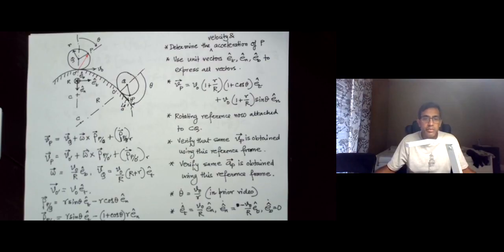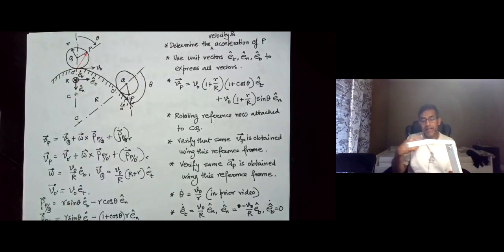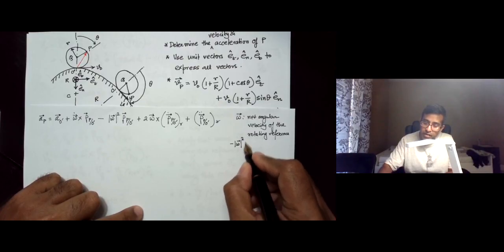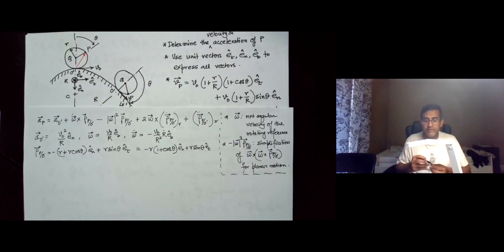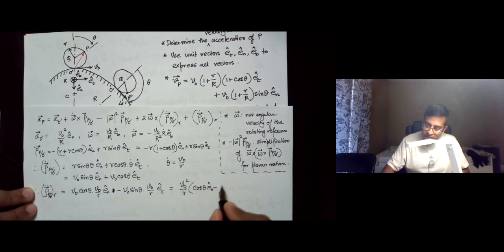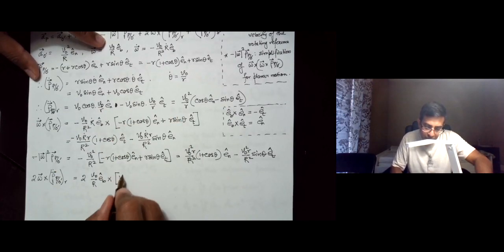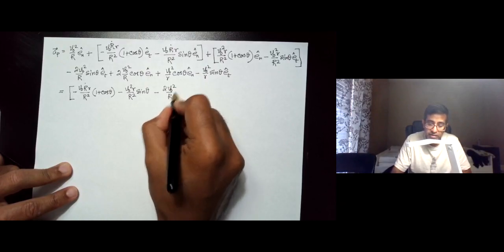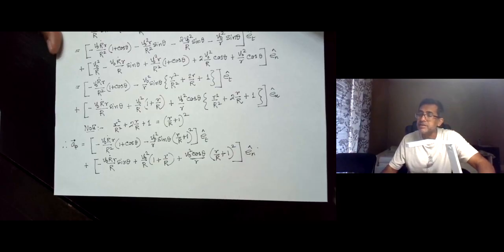Vdo42 Disk Rolling On Curved Surface: Part4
In this problem, we analyze the motion of a disk rolling without slipping on a curved surface. The goal is to determine the generalized expressions of velocity and acceleration of an arbitrary point on the periphery of the disk. In this video, we continue our analysis beyond Vdo39, Vdo40, Vdo41 and determine the acceleration of the point using a different rotating frame of reference than used in Vdo39 and Vdo40.